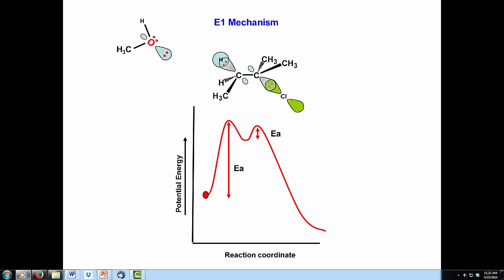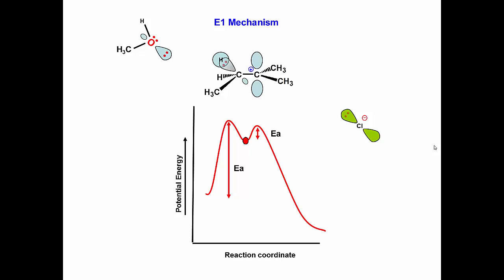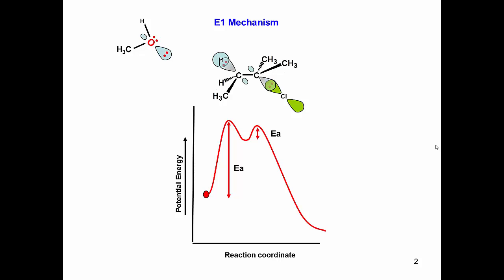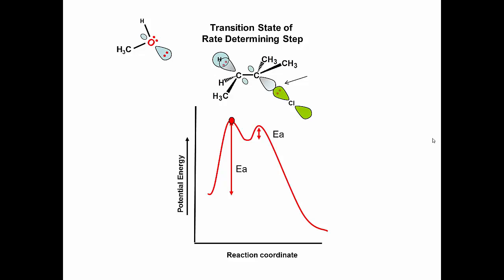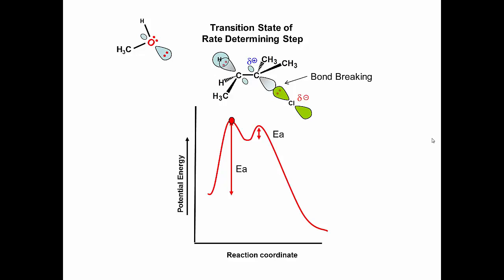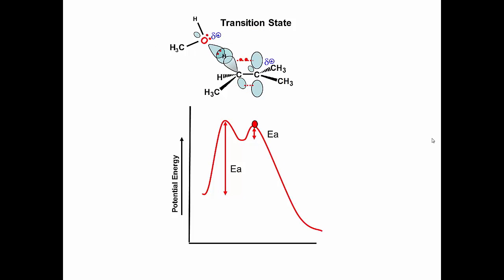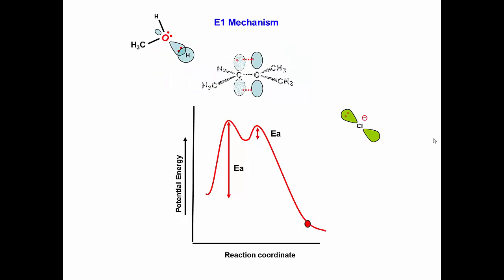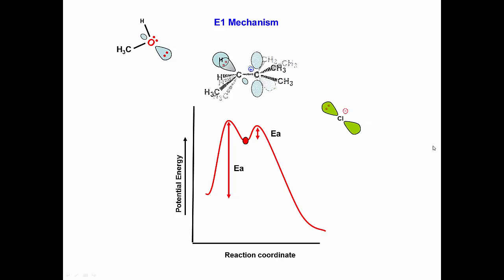The E1 mechanism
E1 Mechanism